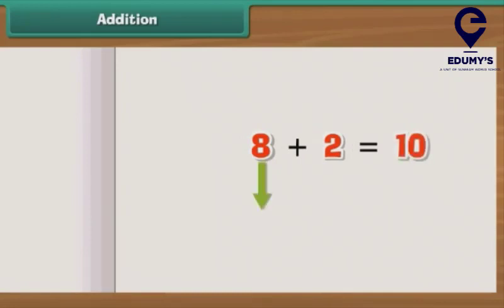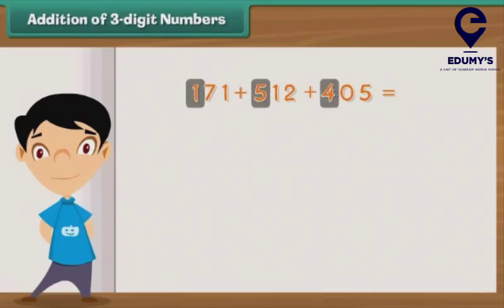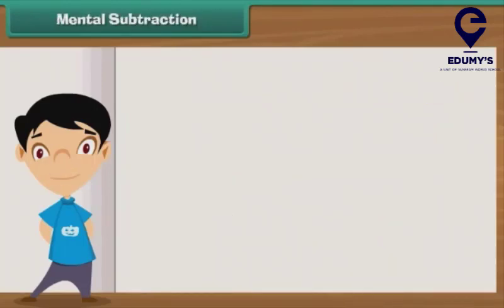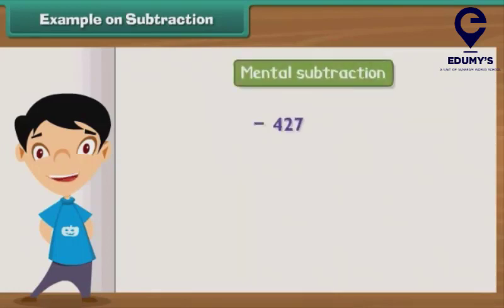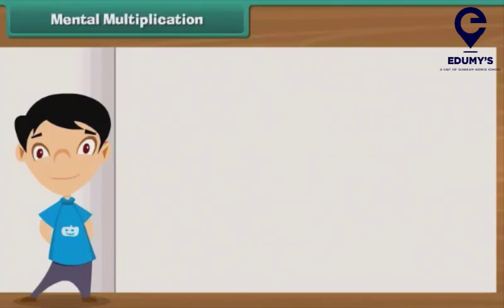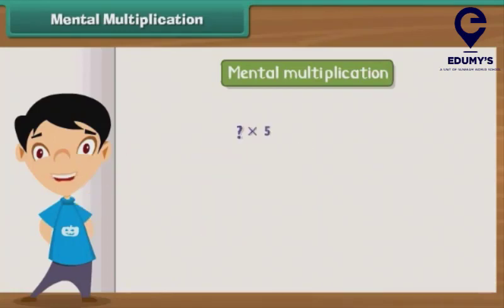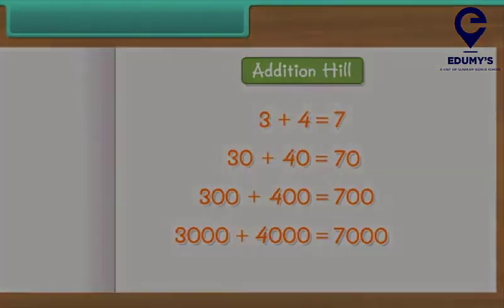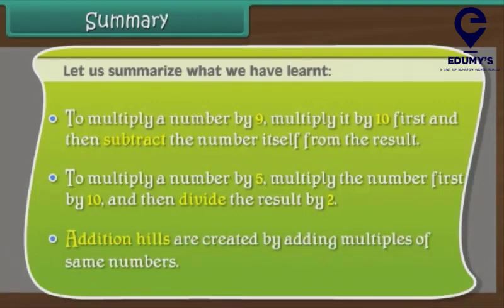Mental Arithmetic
Difference between various units of measurement, learn to convert meters into centimeters, grams to kilograms, milliliters to liters in this video by EDUMYS